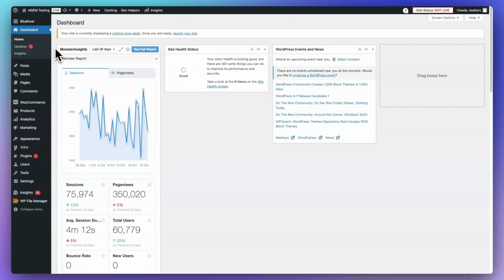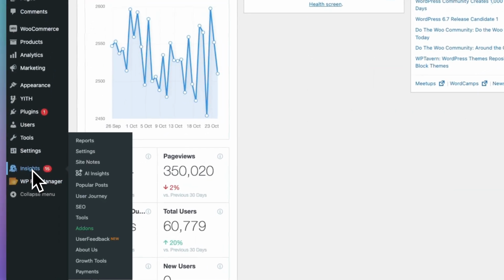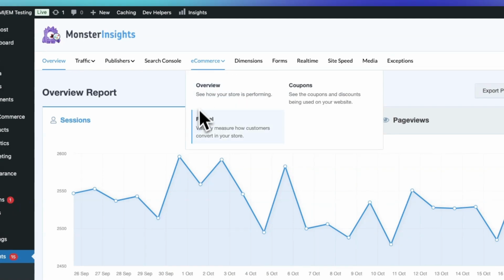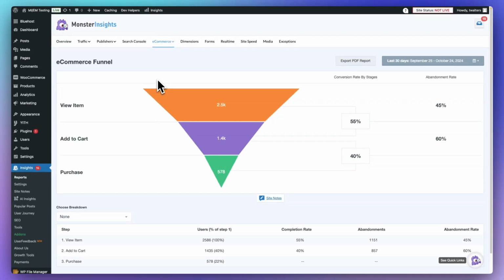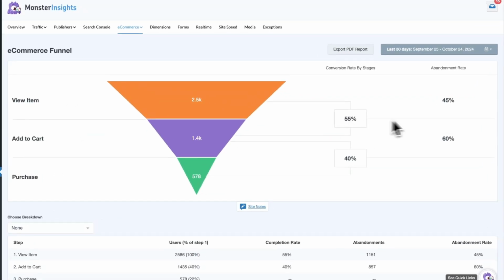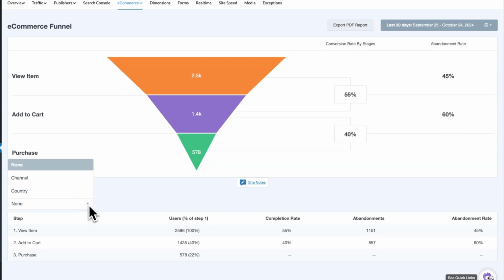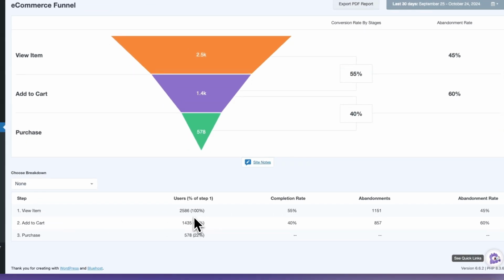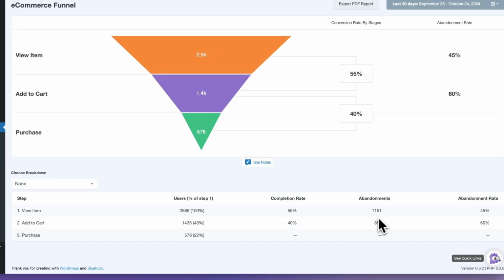How To Use The MonsterInsights eCommerce Funnel Report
In this video, you’ll learn how to use the MonsterInsights eCommerce Funnel Report.

✅ Prerequisites:
You have a MonsterInsights Pro or higher license.
You have installed the MonsterInsights plugin.
You are connected to your Google Analytics account.
You have installed and activated the MonsterInsights eCommerce addon.
You’re using WooCommerce, Easy Digital Downloads.

ℹ️ In this video, you'll learn how to enhance your sales strategy using the MonsterInsights eCommerce Funnel report, which provides a quick snapshot of your online store's sales process.

💡 You can learn more about how to use the eCommerce Funnel Report here:
How To Use The eCommerce Funnel Report - MonsterInsights

🤔 Do you have any questions, tips, or ideas about how to use the eCommerce Funnel Report?

About Us:
MonsterInsights is the best WordPress plugin designed to integrate Google Analytics with your WordPress site, making it easier to track and analyze your website's performance.

MonsterInsights is dedicated to helping website owners, marketers, bloggers, and ecommerce businesses who use WordPress who may not have a technical background. It simplifies Google Analytics making it easy for anyone to track key website metrics and improve their online performance.